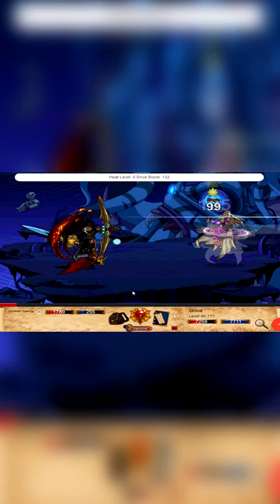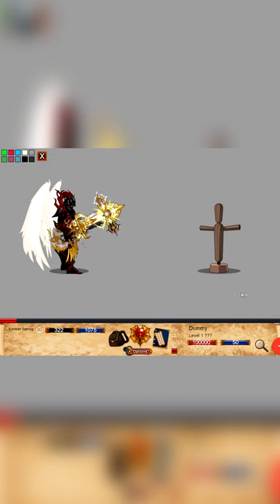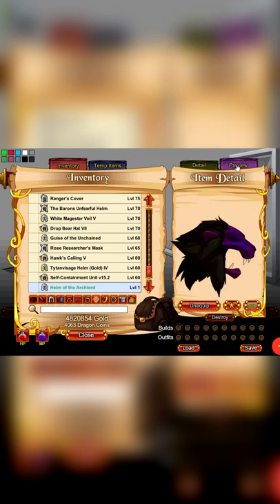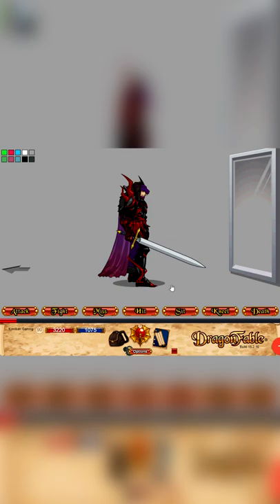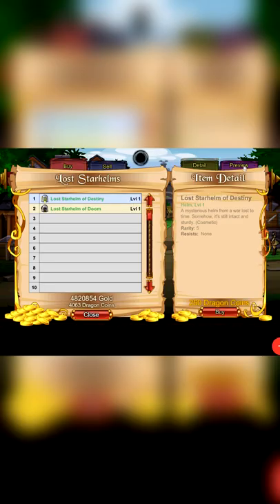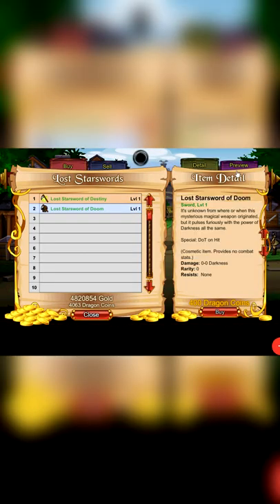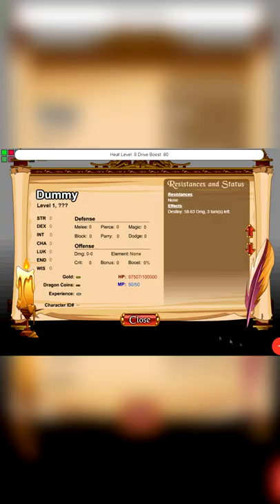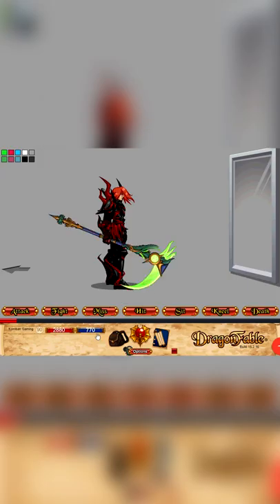DragonFable | Time's Pursuit Trinket | Archlord Cosmetics | May 2022 DC Specials | Cysero Cosmetics